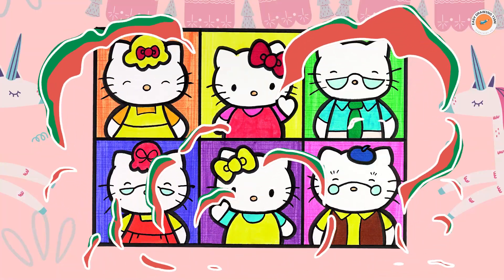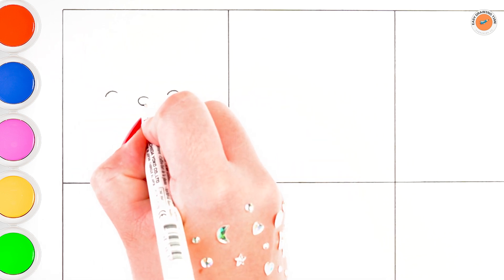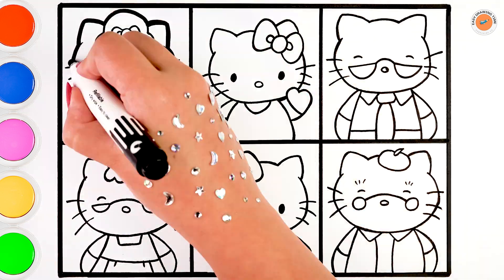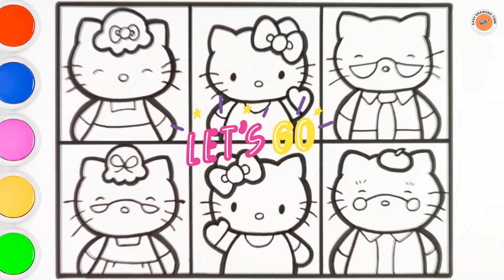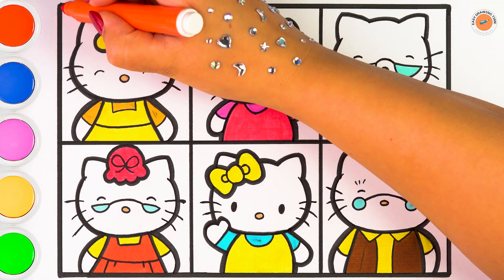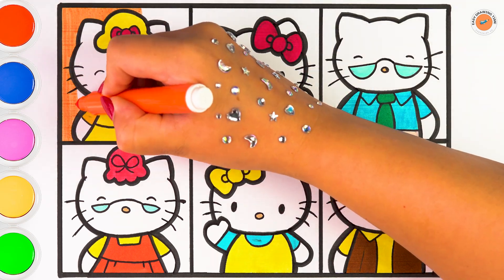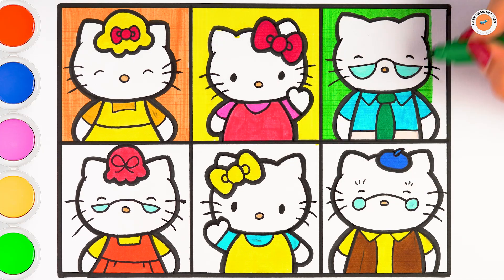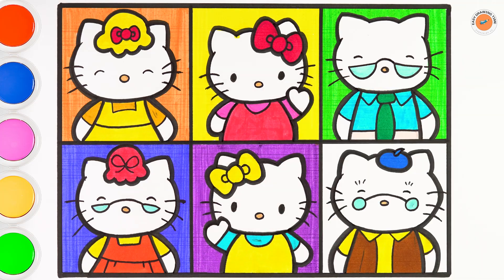The ABSOLUTE BEST Hello Kitty Drawing Tutorial for Kids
Hi Everyone,
Now This Is How To Drawing And Coloring Hello Kitty With Her Family 🌈🐱💖 Easy Drawing For Kids

✨we’ll dive into the magical world of Hello Kitty ! In this enchanting video, we’ll show you how to draw and color 6 beloved : Mary white (mama) ,  Hello Kitty (kitty white) , George white (papa) , Margaret white (oma)  , Mimmy white and Anthony white (opa) .

My channel is the perfect place for you! I make step-by-step drawing tutorials for kids, so you can learn how to draw basic things like shapes, fruits, vegetables, animals, and so much more. I also draw your favorite characters like Peppa Pig, Pocoy, Masha and the Bear, and so on.

00:00 Intro
00:09 How To Drawing Meet Hello Kitty and her Family 🐱💖
02:14 How To Coloring Meet Hello Kitty and her Family 🐱💖